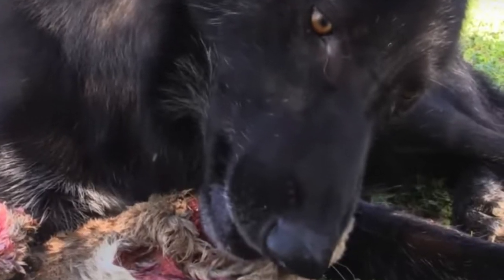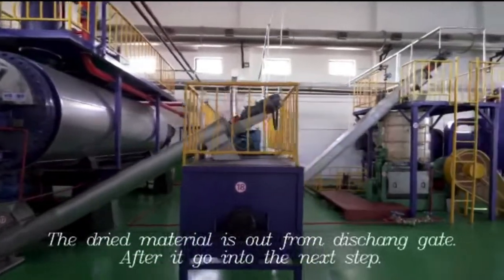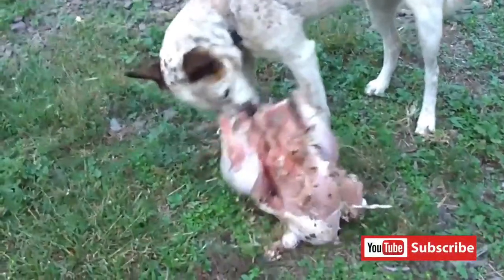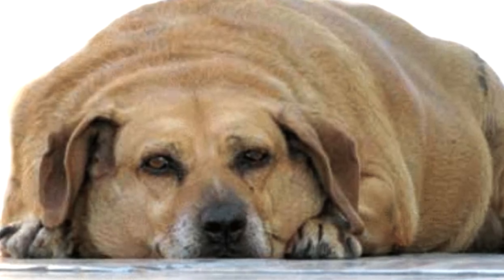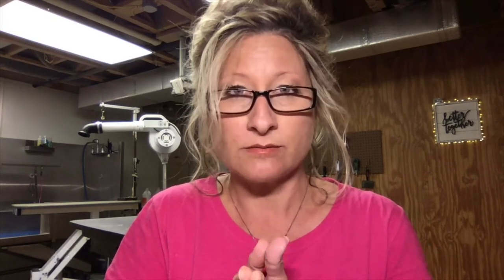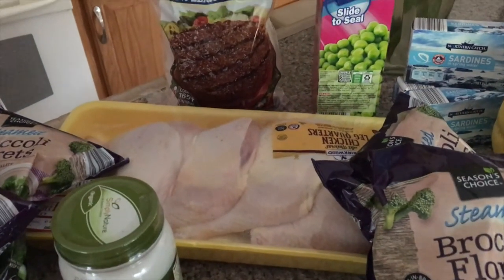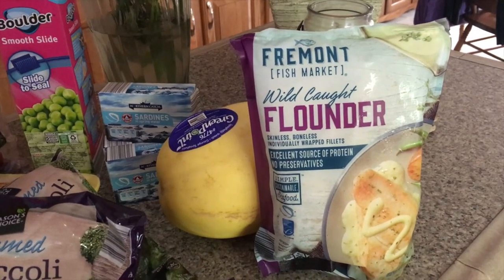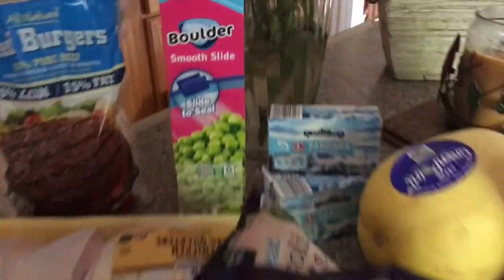Healthy Natural Pet Food-What to feed your Dog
Healthy Natural Pet Food-What to feed your Dog. Many people wonder "what is good dog food?" This video can answer a lot of those questions.  What is in dog food? Is there a pet food out there that is actually good for your dog? I feed my dog mostly raw and home cooked food but I still feed him kibble about 4 times a week. Although we have lost trust in the pet food industry, knowing there is a ton of pet food that is harmful to dogs...it's nice to know that there are still some great choices for our pets on the market today. Orijen is the choice for me when I feed my dog kibble. However, I want you to know that the best food for dogs homemade! Keep in mind you can cause harm to your pets if you are not feeding them a balanced homemade diet. Finding the right food for your pet has proven to be difficult because pet owners have lost trust in the pet food industry. They have lied to us about what is in the bag as well as try to sell us on the idea that dogs should eat what we eat.

What is in dog food? The last decade has proven to be anything but that when it comes to the pet food industry as a whole. We have learned our pets have been poisoned, deathly sickened and compromised as a species by our own hands as care givers because we trust our pet food industry as well as the pet professionals who recommend these unfit pet food manufactures.

Diet is the foundation of health. Pertaining to diet, there are two very important, critical factors the deal with.
• Foods have the ability to heal…
• and Foods have the ability to harm
Depending on what you’re feeding pets, food has the ability to do both.
 So what is the best dog food available to pet owners? Feed your pets as much unprocessed food as possible…some healthy food is better than no healthy food at all and research supports that theory.  Even if we only commit to using fresh food for snacks, we are still providing excellent options for our dogs and cats.
Great quality pet foods are hard to find and hard to trust.

Don’t forget-“Live from the Grooming Table” is every Monday at 5:30pm est. Ask your dog grooming questions live and get immediate response from a professional pet groomer. Dog grooming weekly live streaming is the perfect place to learn and share secrets of the grooming industry. Hope to see you there!

Go Groomer is dedicated to help enrich your pet(s) life and increase the bond you share with them. Subscribers of this channel will have access to industry standard pet grooming knowledge and tips about their beloved pet(s) completely free! Also an extensive library of products, tools and techniques to provide your pet(s) the care at home you have always wanted to give.  I will guide you and provide the training you need to achieve this! Your bond with your pet(s) will grow in leaps and bounds! Let's get started on this journey together TODAY!

Douxo Chlorhexidine PS + Climbazole Shampoo 500 ml (16.9 oz):

(The Book) Dr. Becker’s “Real Food for healthy dogs and cats”-simple homemade food: